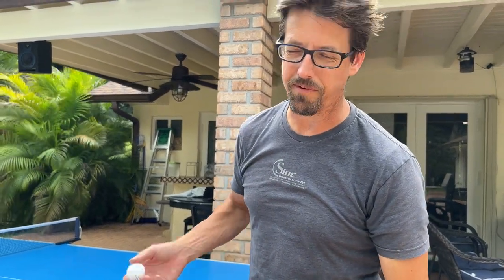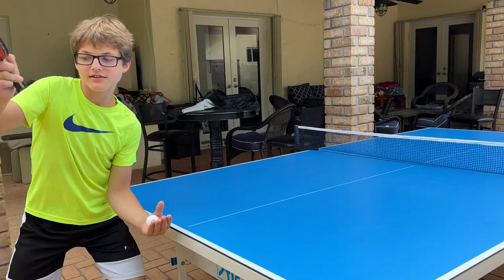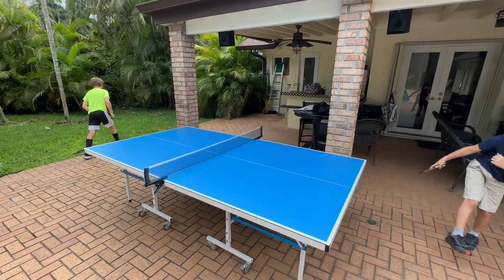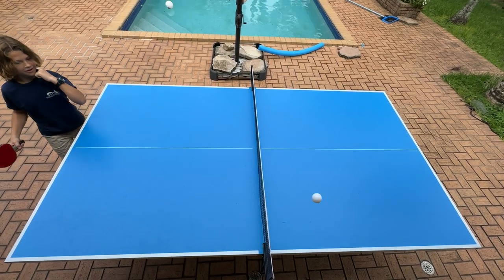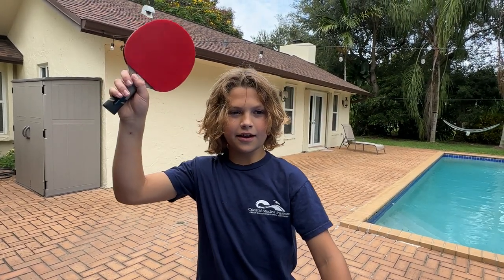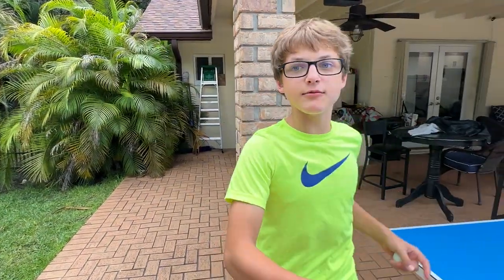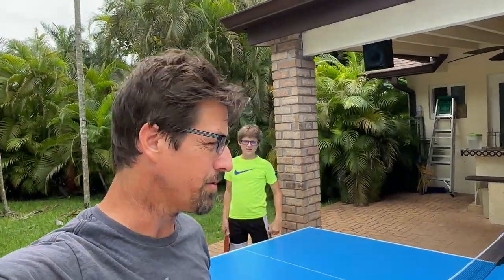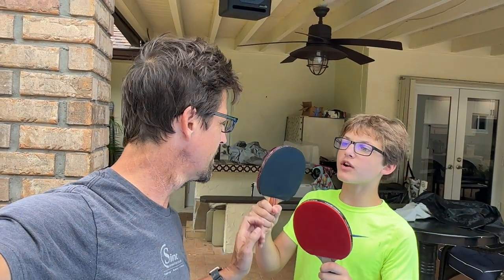Meeting the Table Tennis Masters ~ {Ep 305}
It's table tennis, not ping pong.